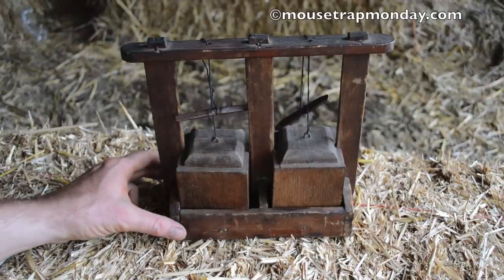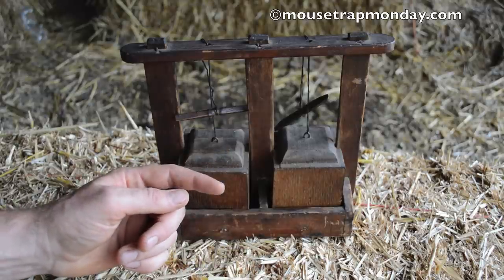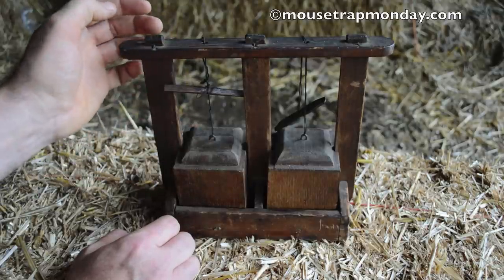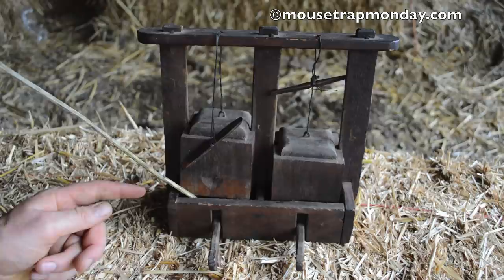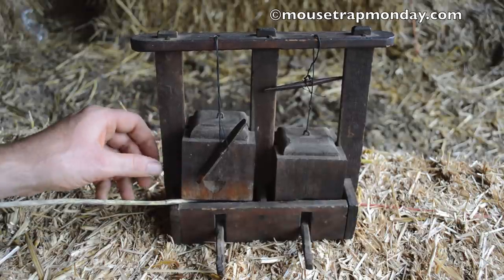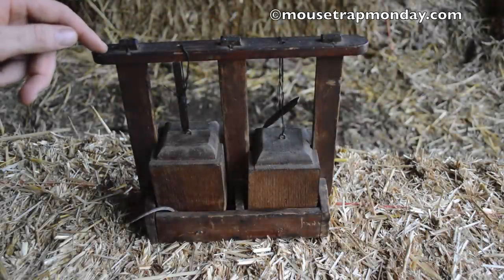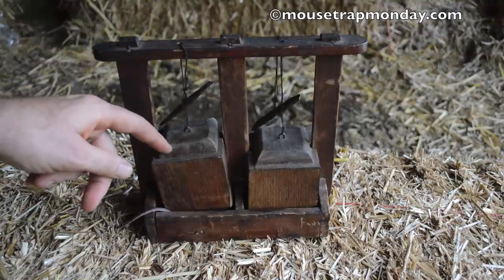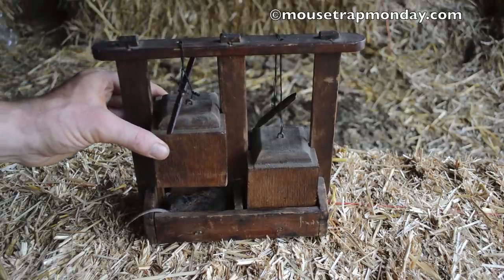Antique Wooded Deadfall Mouse Trap In Action with motion cameras (HD)